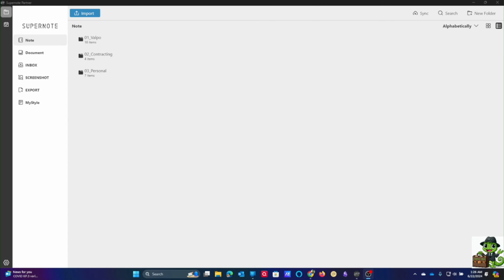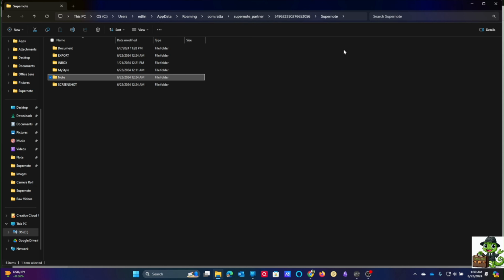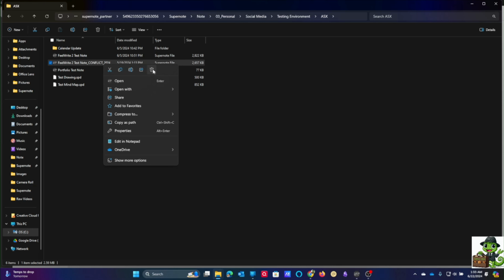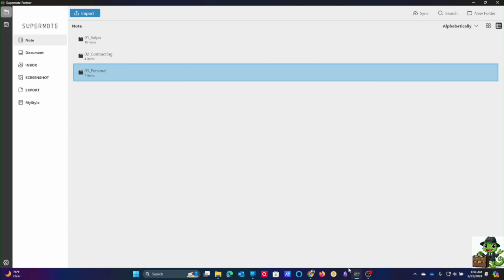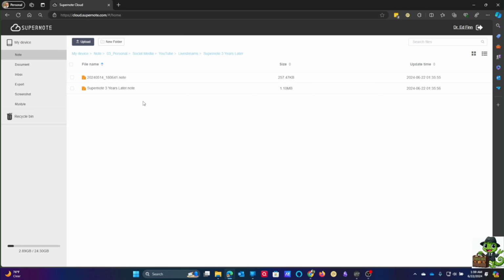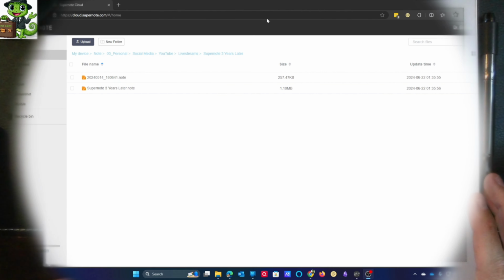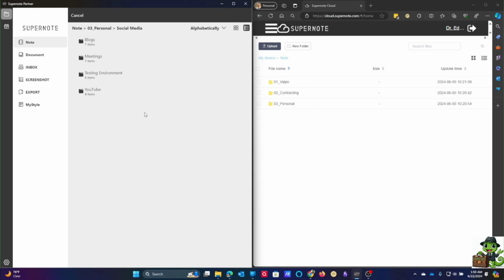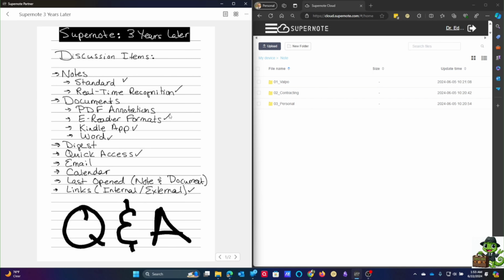Supernote Partner Apps: Customer Service, Challenges, Vision, and Suggestions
In this video, I take some time to thank all of you for helping me get to the 1,000 subscribers mark. I also talk about the recent successes and challenges with the new @supernote_officialpartner apps and cloud. Although frustrating, the customer service provided by the Supernote team and Ratta was amazing. Finally, I talk about future opportunities for developing the apps.

As for reaching 1,000 subscribers, special thanks to the following who inspired and/or supported me along this journey: